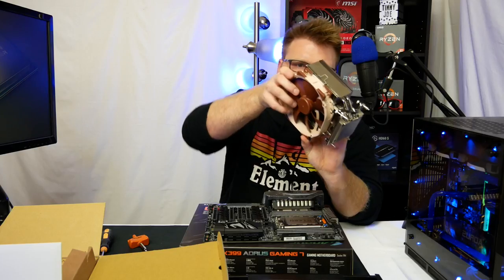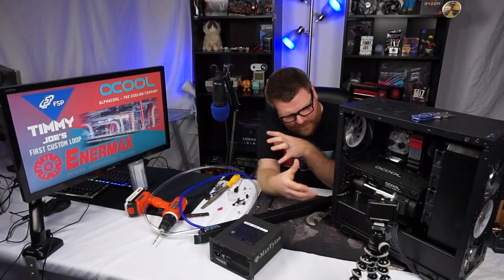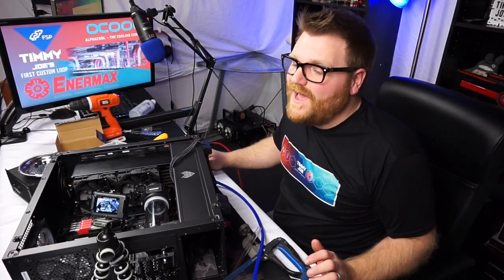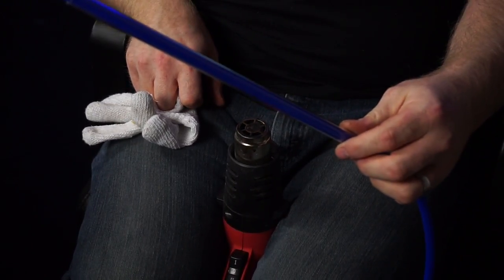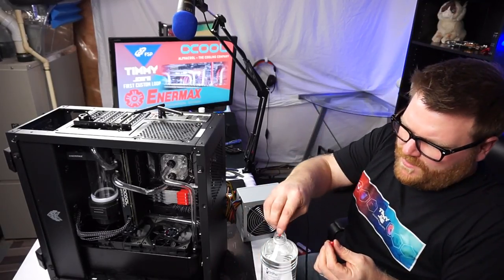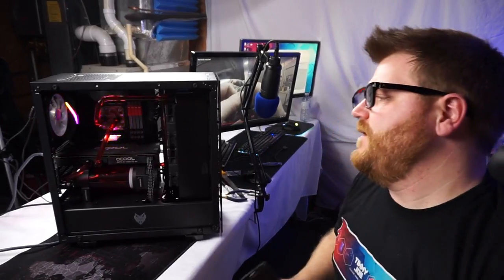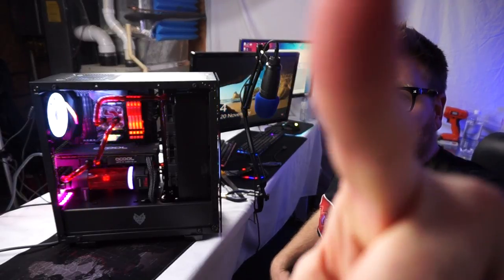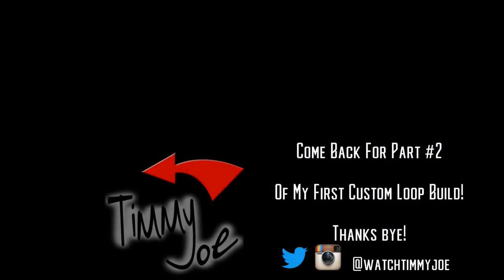My First Custom Loop PC Build - Part #2 'build and bend'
Intel Core i7 nVidia GTX 1070 custom loop build featuring Alphacool, Enermax and FSP. This project has been a wonderful learning experience, I'm out to answer the question, Are Custom Loops Worth It?!?!

Big thanks to FSP Enermax and Alphacool, their products are awesome and made this build possible!

Parts in this episode:

Enermax Neochanger
FSP CMT510 Case